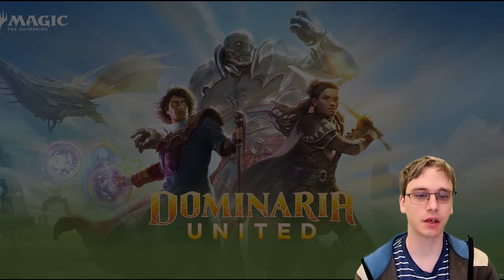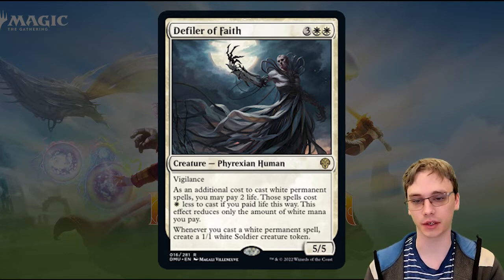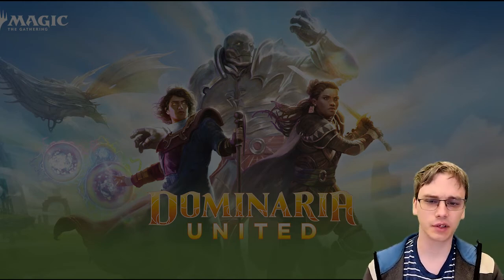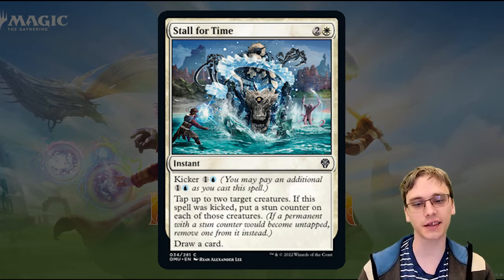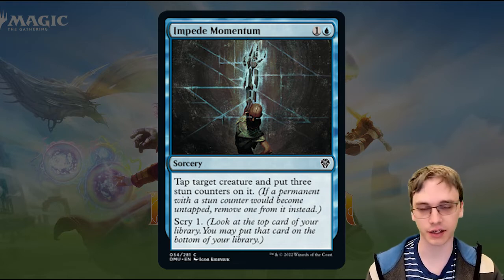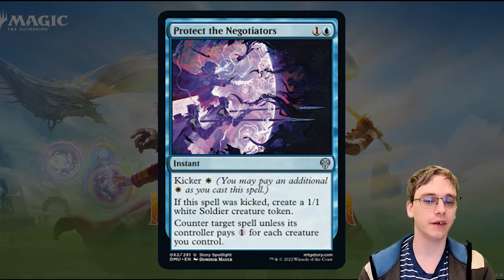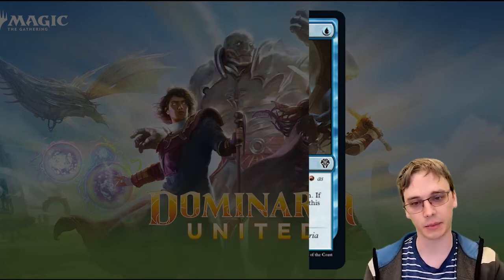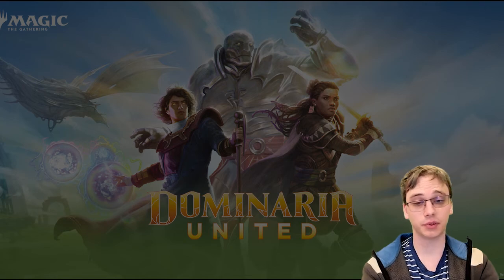Dominaria United MTG Reveals and Review | White & Blue | First Spoilers | Which Cards Will See Play?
Which cards are exciting? Which cards aren't likely to see play? We give our hot take on their value in Commander, Limited, and Standard Formats.